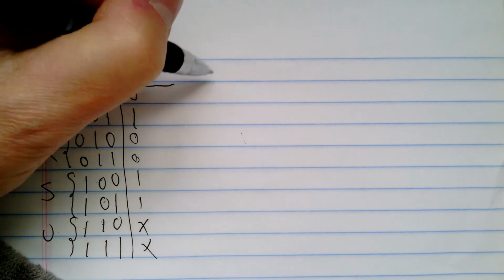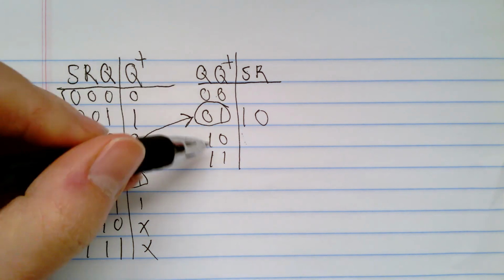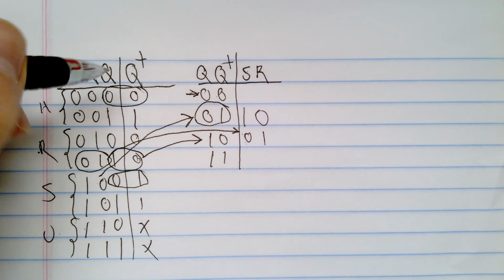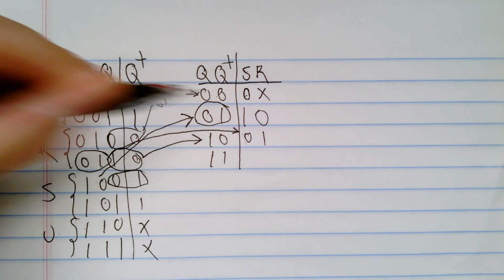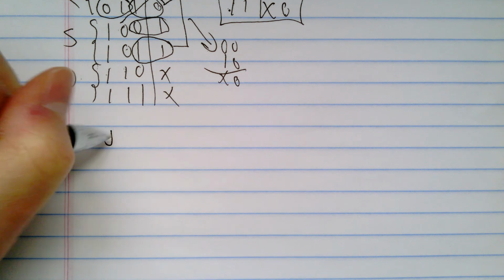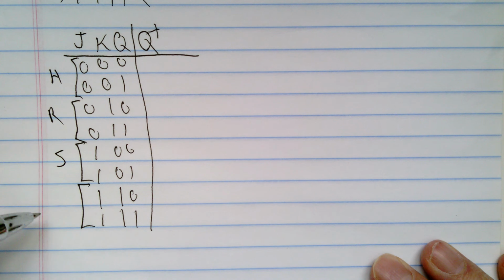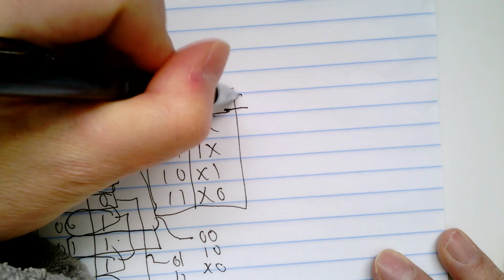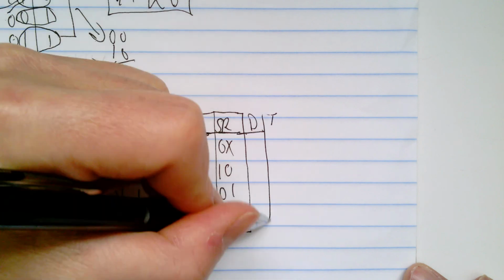remapped flip-flop excitation table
Here is how you derived the remapped excitation tables for D,T, JK and SR flip-flops in 5 minutes.